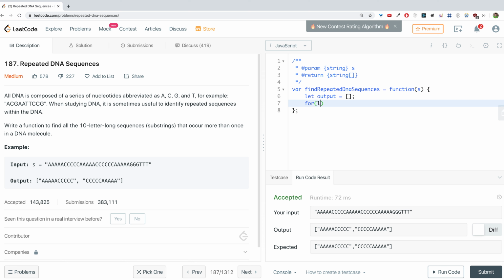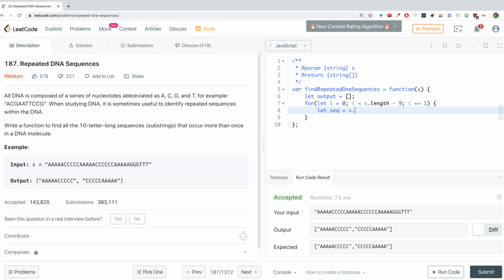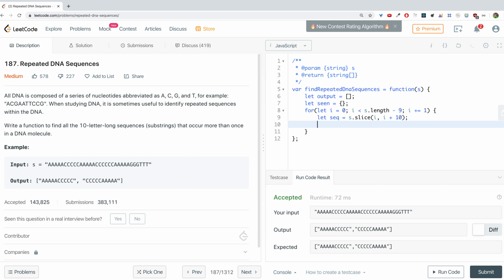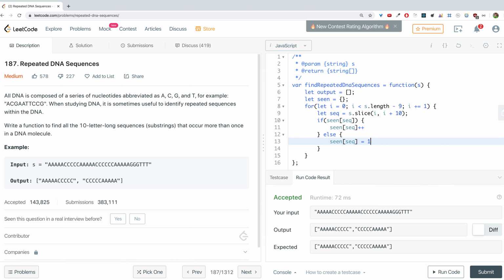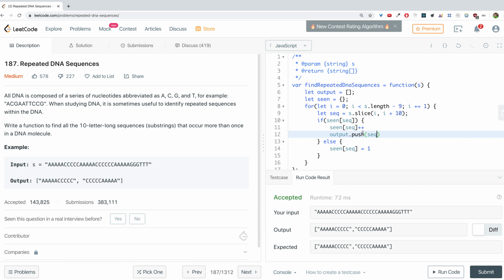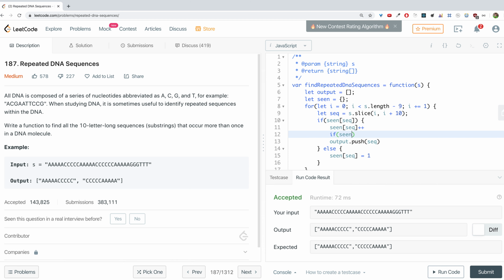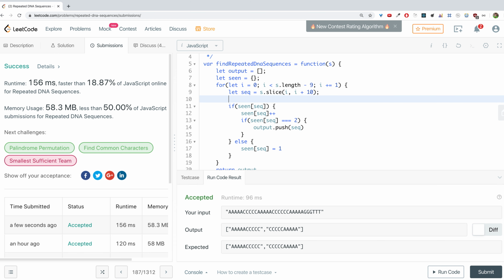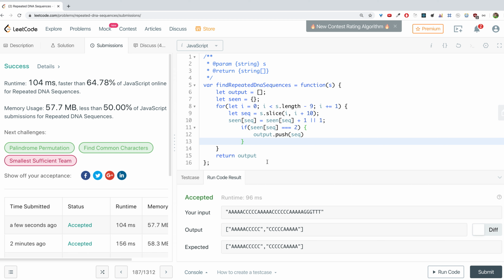Repeated DNA Sequence Leetcode Solution